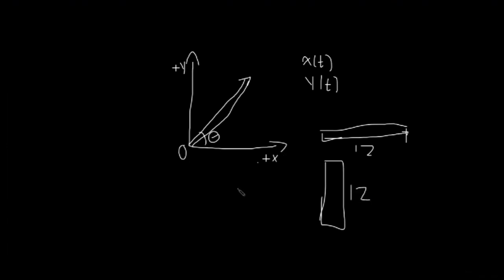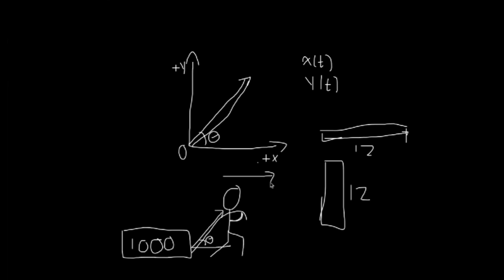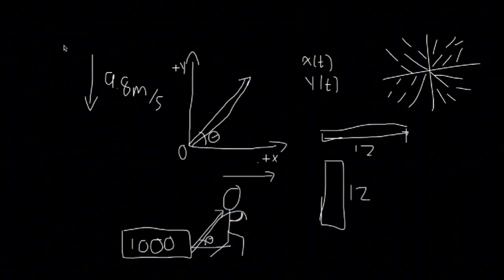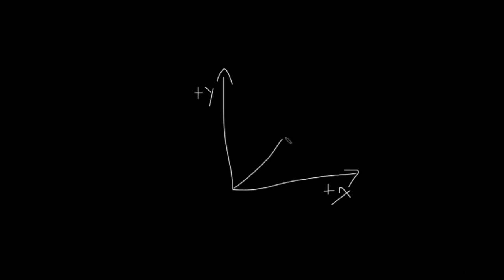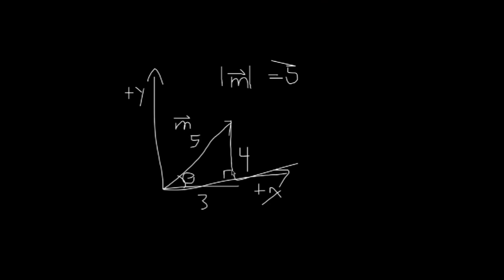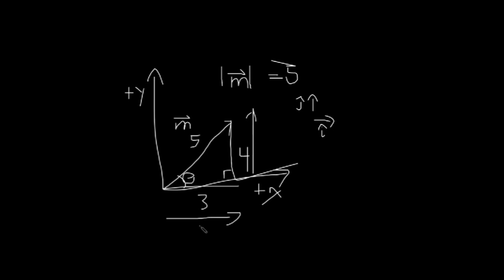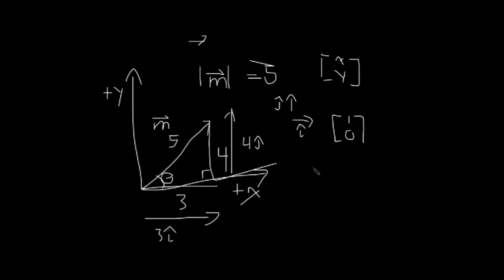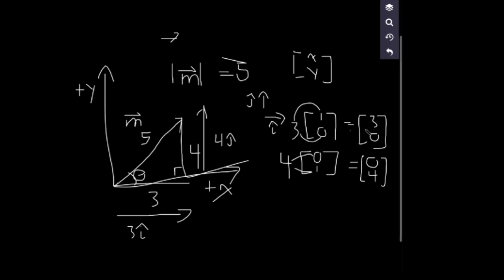Introduction to Physics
This is an introduction to vectors video